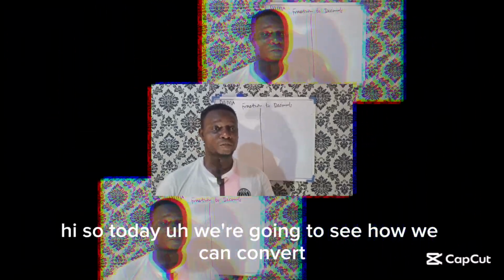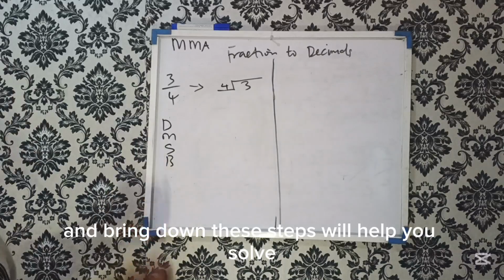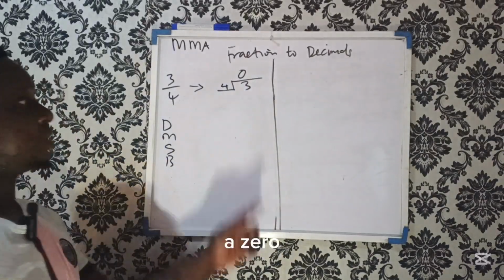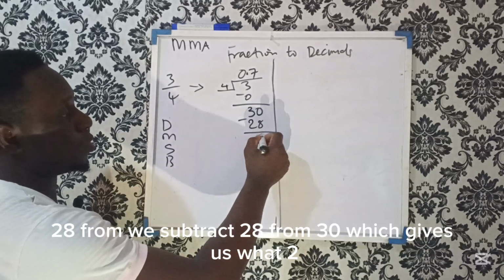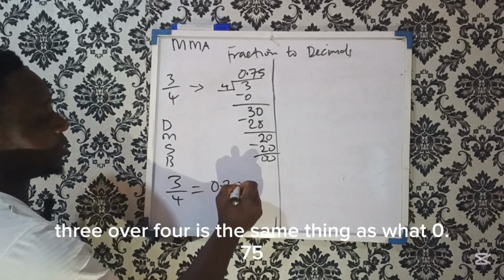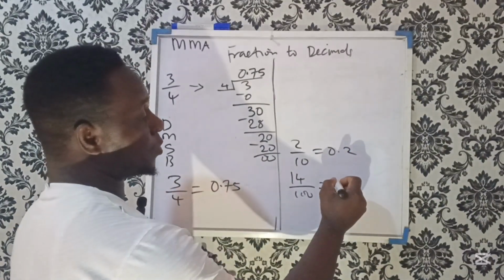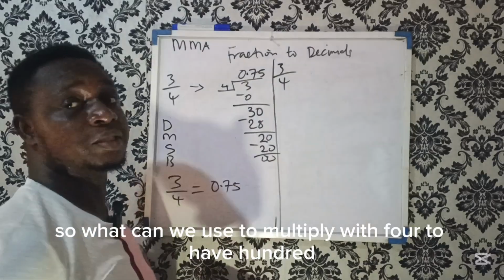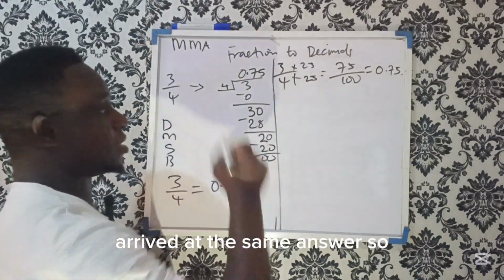January 18, 2026